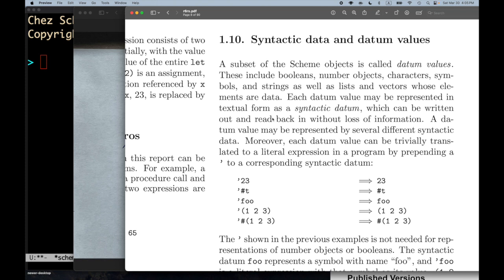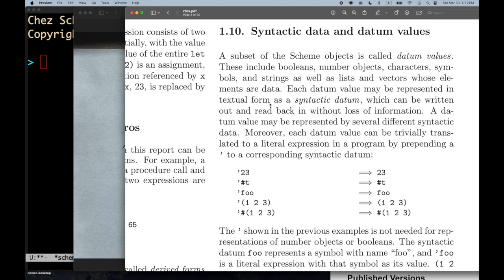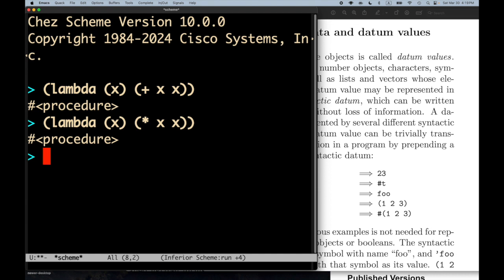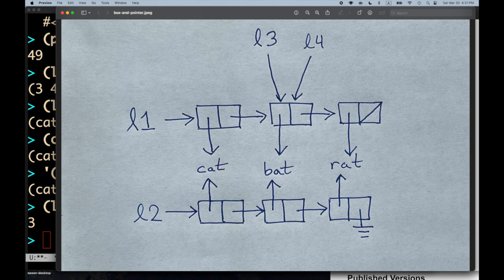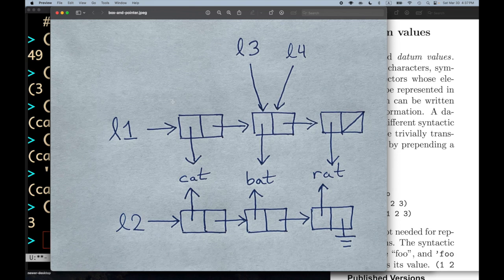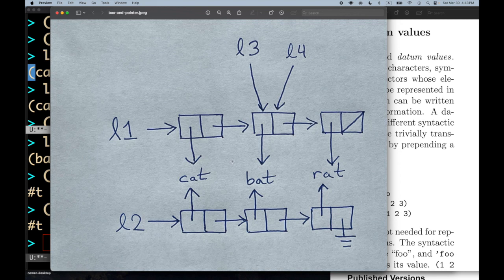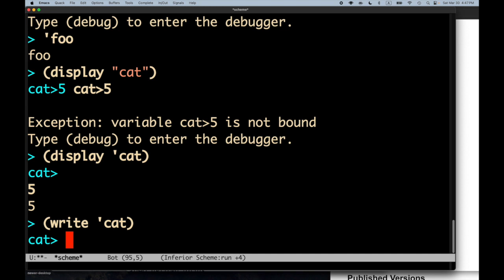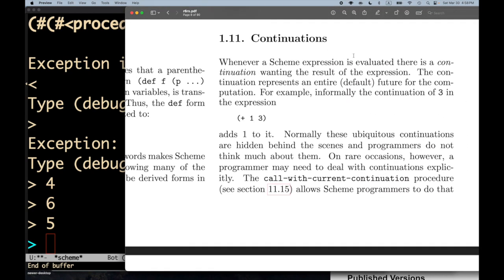R6RS Scheme Report Training Arc, Part 8, page 8, column 2. (The Most Boring Videos Ever Made series)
Syntactic data and datum values (Section 1.10)